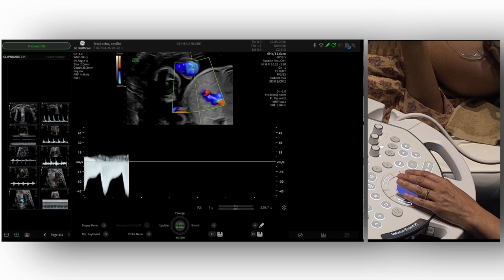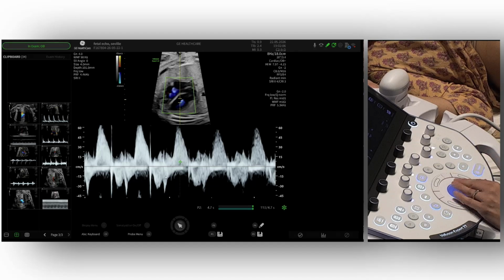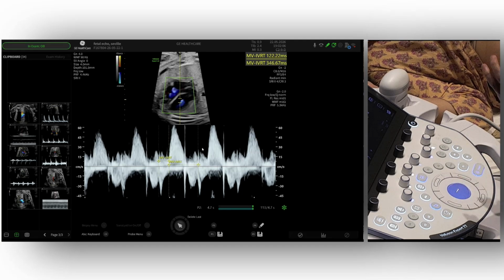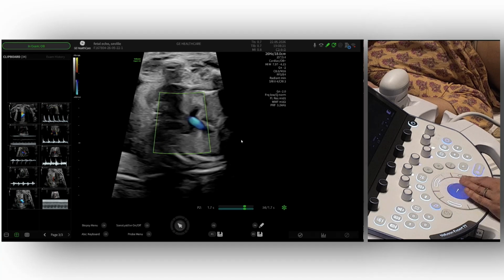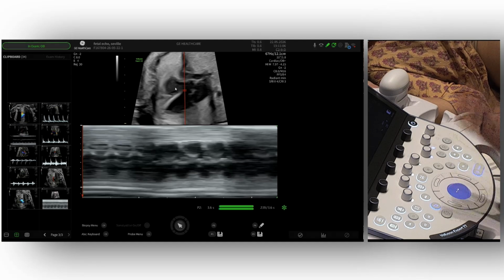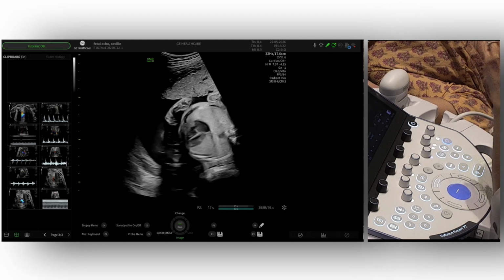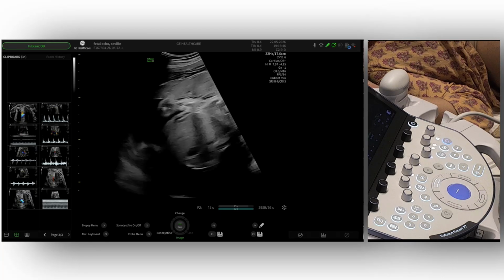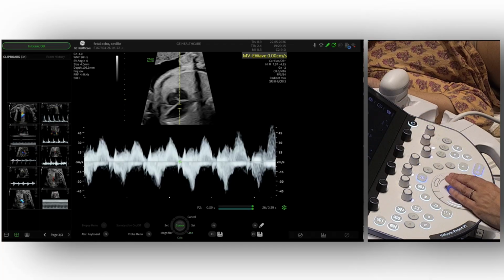17SESSION 4 Anomalies of the AV valves and rhythm disorders Live scan – how to check the rhythm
## Live Scan – How to Check the Fetal Cardiac Rhythm

### Resumen para presentación o narración (2–3 minutos)

La evaluación del ritmo cardíaco fetal debe realizarse de forma sistemática para identificar si existe una alteración de la frecuencia, del ritmo o de la conducción auriculoventricular.

### Paso 1: Obtener una imagen adecuada

* Comenzar con la vista de cuatro cámaras.
* Verificar que las aurículas y los ventrículos sean claramente visibles.
* Optimizar la frecuencia de imagen y minimizar el movimiento fetal.

### Paso 2: Determinar la frecuencia cardíaca

* Medir la frecuencia cardíaca fetal.
* Normalmente se encuentra entre 110 y 160 latidos por minuto.
* Identificar si existe taquicardia, bradicardia o ritmo irregular.

### Paso 3: Evaluar la relación auriculoventricular

El objetivo principal es determinar cómo se relacionan las contracciones auriculares y ventriculares.

Modo M

* Colocar la línea del Modo M atravesando una aurícula y un ventrículo.
* Registrar simultáneamente la actividad mecánica de ambas cámaras.
* Analizar la secuencia entre contracciones auriculares y ventriculares.

Doppler pulsado

* Colocar el volumen de muestra en una posición donde puedan registrarse simultáneamente los flujos auriculares y ventriculares.
* Habitualmente se utiliza:

  * Vena cava superior y aorta ascendente.
  * Vena pulmonar y arteria pulmonar.
  * Vena cava inferior y aorta.

### Paso 4: Analizar el patrón del ritmo

Ritmo normal

* Relación auriculoventricular 1:1.
* Frecuencia regular.
* Cada contracción auricular es seguida por una ventricular.

Extrasístoles

* Latidos prematuros aislados.
* Ritmo irregular con pausas compensatorias.

Taquicardia supraventricular

* Frecuencia generalmente mayor a 180–200 lpm.
* Relación AV 1:1.
* Ritmo muy regular.

Flutter auricular

* Actividad auricular extremadamente rápida.
* Conducción AV variable.

Bloqueo AV completo

* Disociación entre aurículas y ventrículos.
* Frecuencia ventricular significativamente menor que la auricular.

### Paso 5: Evaluar repercusión hemodinámica

Buscar signos de:

* Cardiomegalia.
* Derrame pericárdico.
* Ascitis.
* Edema cutáneo.
* Hidropesía fetal.

### Mensaje clave

 “La evaluación del ritmo cardíaco fetal requiere identificar la frecuencia auricular, la frecuencia ventricular y la relación entre ambas. El uso combinado de la vista de cuatro cámaras, el modo M y el Doppler pulsado permite diagnosticar la mayoría de las arritmias fetales durante el estudio ecocardiográfico en tiempo real.”